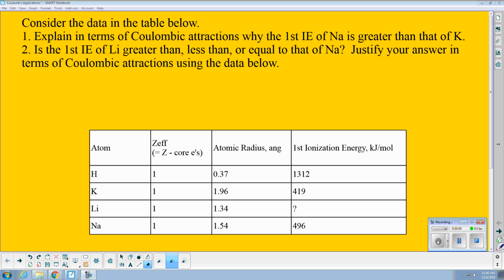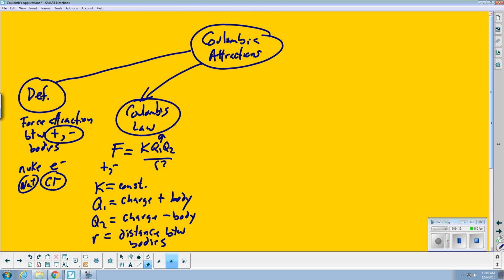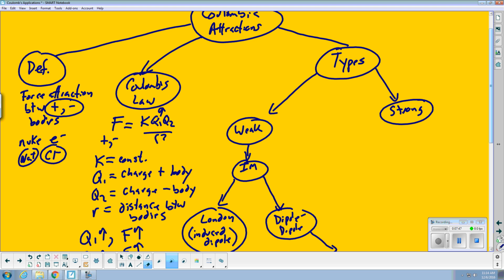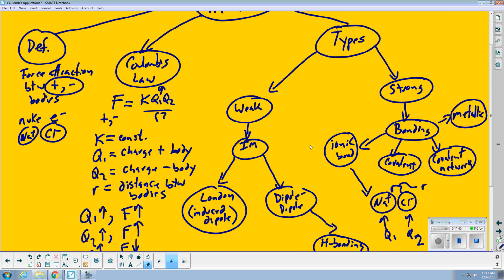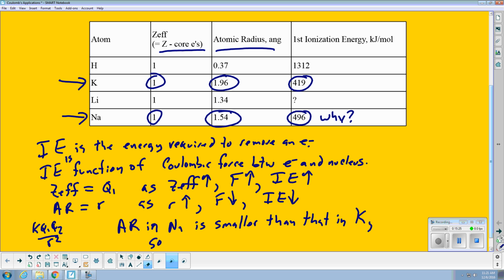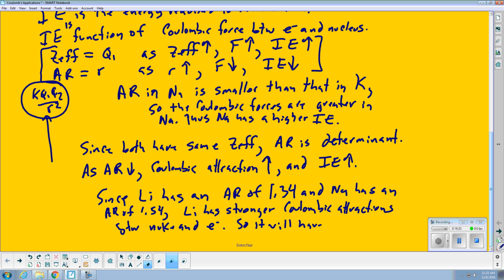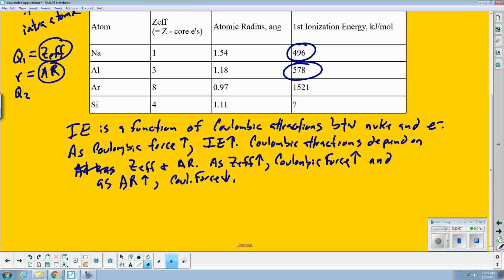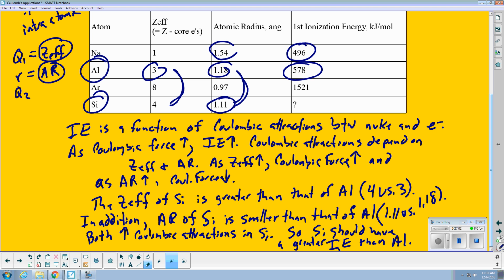AP Chem Review: Coulombic Attractions Part I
Review of Coulombic attractions for Mr. Smith's AP Chem course.  Examples of Coulombic attractions include ionization energy, lattice energy, and boiling point.